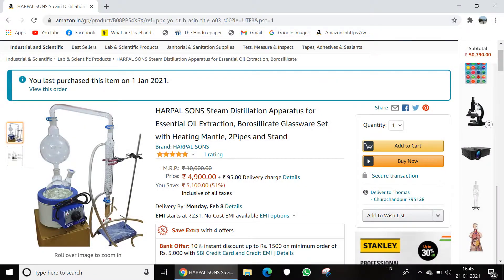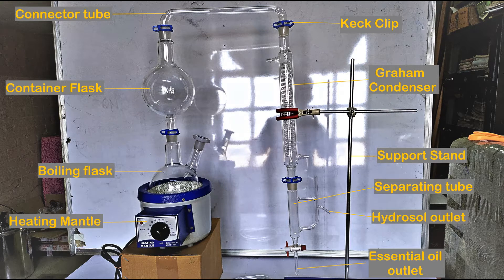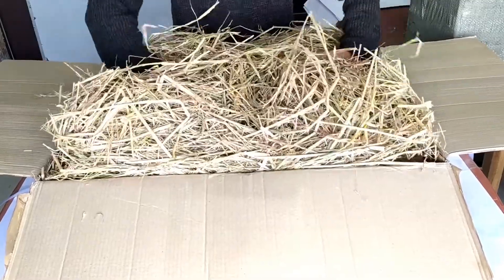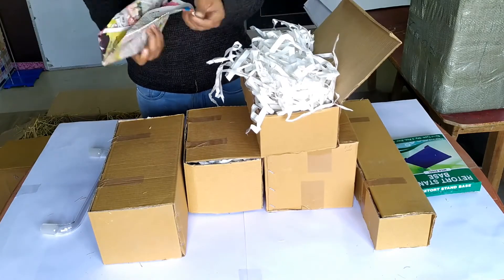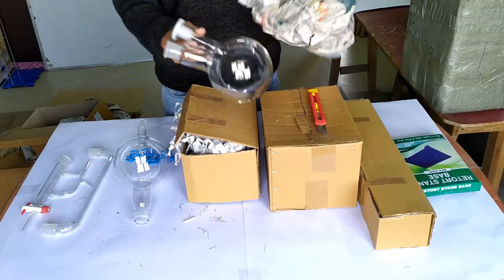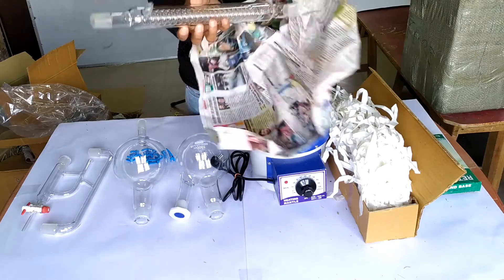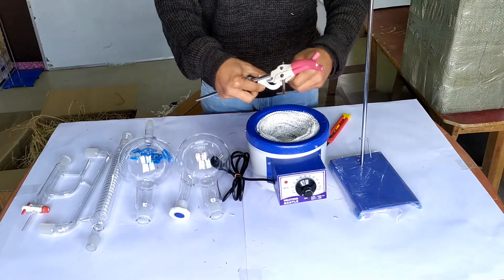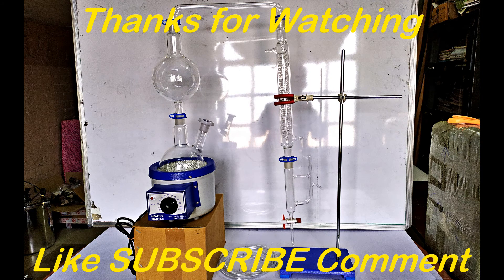Hydro Distillation Set Unboxing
Visit my Playlists, Click on Hashtags above video title, or the links given below